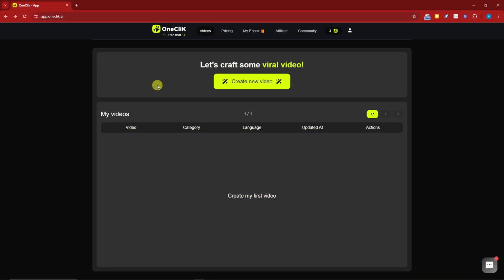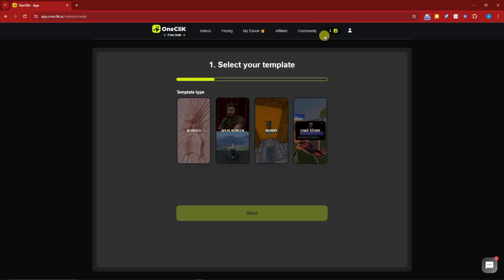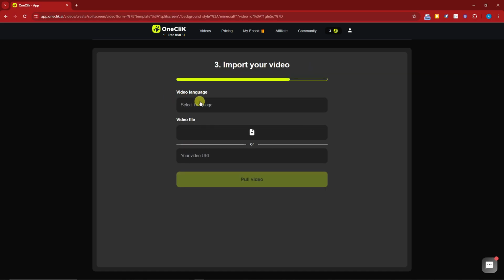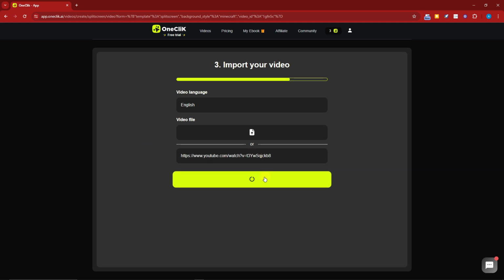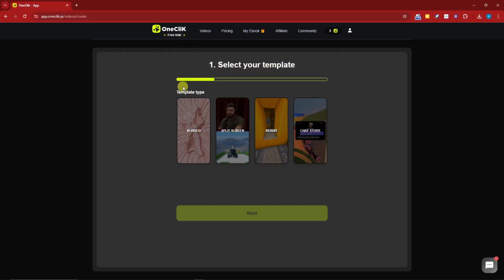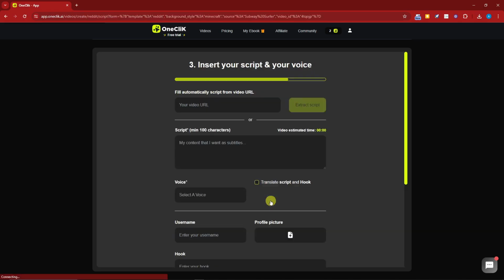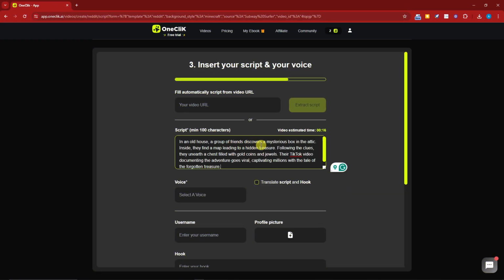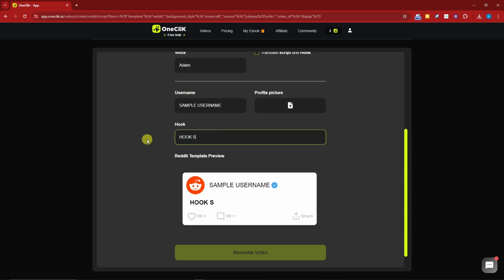How To Make Viral TikTok Videos With OneClik AI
Unlock the secrets to creating VIRAL TikTok videos with OneClik AI!

In this tutorial, we'll show you how to leverage the power of artificial intelligence to craft engaging and share-worthy content that resonates with your audience.

From generating creative ideas to editing and refining your videos, OneClik AI makes the process effortless and fun. Discover insider tips on how to captivate viewers, spark engagement, and increase your chances of going viral on TikTok.

Whether you're new to TikTok or looking to boost your presence on the platform, OneClik AI has the tools you need to stand out from the crowd.

Join us as we dive into the world of TikTok creativity and unleash your potential with OneClik AI!